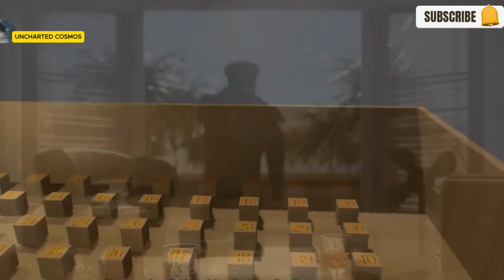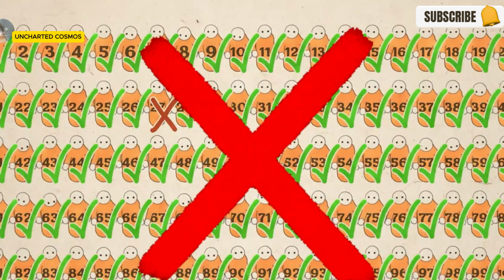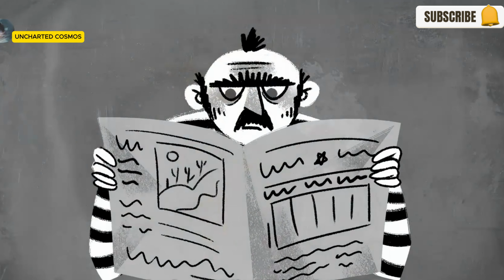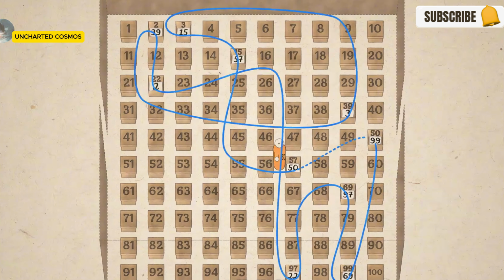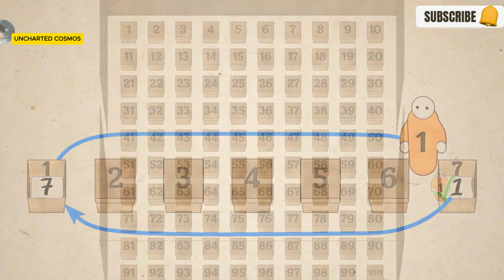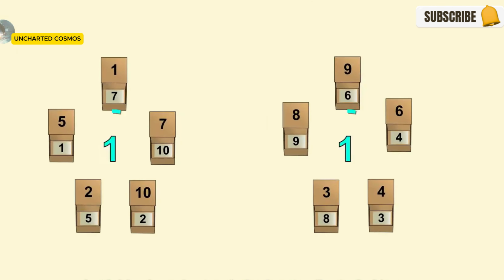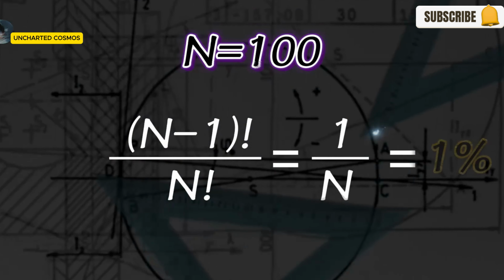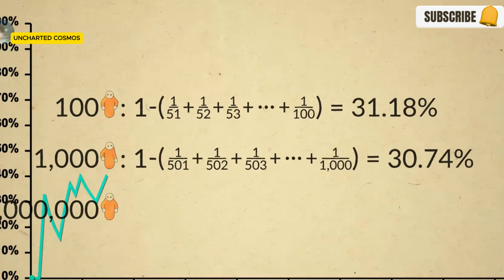The Prisoner Box Puzzle: The Most Confusing Logic Riddle in History!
100 prisoners are sentenced to death. Each has one chance to escape — by finding their own number hidden inside 100 boxes.

They can only open 50 boxes. If even one fails… everyone dies.

The odds seem impossible — until one prisoner discovers a mathematical loop strategy that changes everything.

In this video, we’ll reveal:
- Why pure luck gives you a 0% survival rate.
- How one simple math pattern boosts success to 31%.
- And the genius idea that proves cooperation beats chaos.

A puzzle so smart it might just overheat your brain.
💡 Can you solve it before the end?